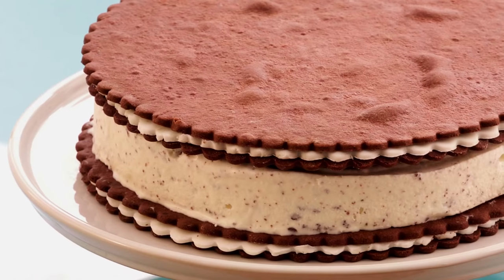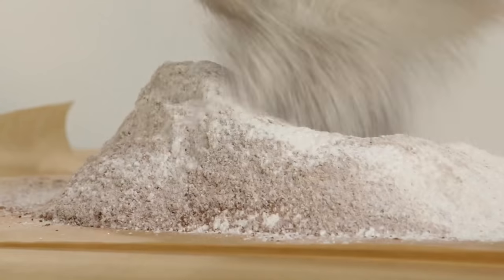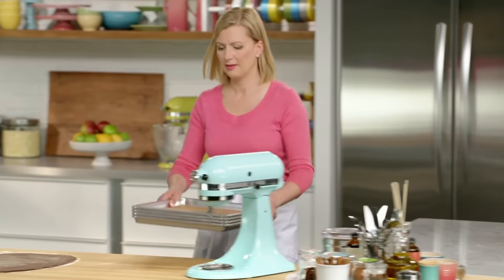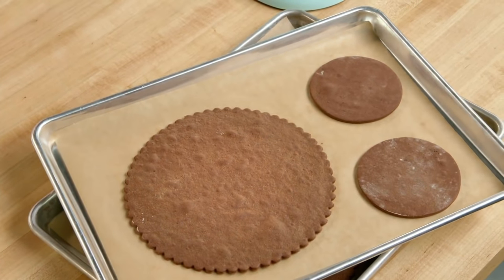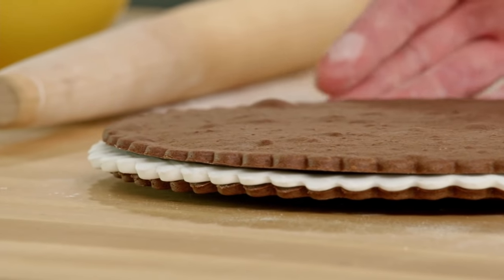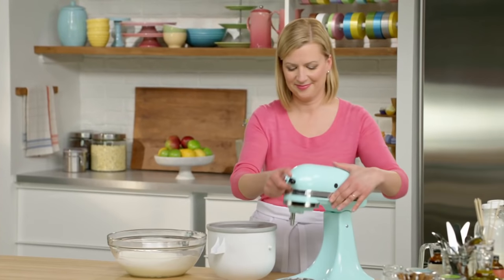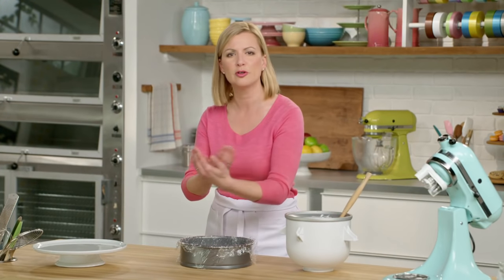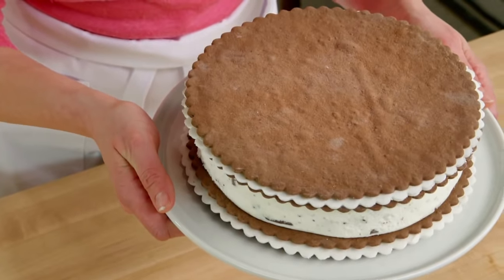Professional Baker Teaches You How To Make ICE CREAM CAKE!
Anna bakes up the perfect tasty cookies and cream ice cream cake for birthdays. Click SHOW MORE for recipe ingredients and baking instructions.

Makes 1 (9-inch) ice cream cake that will serve 12 people.

INGREDIENTS for Cookies
1 cup (225 g) unsalted butter, at room temperature
1 cup (260 g) icing sugar, sifted
6 large egg yolks
2 cups (260 g) cake and pastry flour
½ cup (60 g) Dutch process cocoa powder
¼ cup (30 g) cornstarch
½ tsp (2.5 g) salt
1 lb(s) 4 oz (600 g) white fondant icing

Ingredients for Ice Cream
2 cups (500 mL) whipping cream
1 cup (250 mL) 2% milk
¾ cup (150 g) granulated sugar
1 pinch salt

Baking directions for cookies
1. For the cookies, beat the butter and icing sugar until smooth, then add the egg yolks all at once and beat until well combined. In a separate bowl, sift the flour, cocoa powder, cornstarch and salt. Add this to the butter mixture and stir until evenly combined. Shape the dough into a log about 2 inches in diameter, wrap and chill until ready to use.

2. Preheat the oven to 325 ºF (160 ºC) and line 4 baking trays with parchment paper.

3. On a lightly floured work surface, knead the first dough disc to soften it (so it won’t crack when rolling) divide it in half, and roll out to a circle just over 9-inches (23 cm) across and just under ¼-inch (6 mm) thick. Use the edge of a 9-inch fluted tart tin as a giant cookie cutter and press into the dough to cut it (or you can use a 9-inch/23 cm round cake pan to press and then cut out a circle). Use the bottom portion of the tart tin to slip under the large cookie and slide it onto the baking tray. Set aside the scraps and repeat with the other half of this piece of dough and then the other chilled disc, so that you have a total of 4 large cookies. Roll out the remaining scraps and cut into 4 circles about 4 ½ -inches (11.5 cm) across and place them on the baking trays. Bake the cookies (in batches, if needed) for about 14 minutes, until the surface of the cookie is evenly matte. Let the cookies cool completely on the trays.

4. To assemble the cookies, lightly dust a work surface with icing sugar, divide the fondant in half and roll out the first piece into a circle over 9-inches (23 cm) across. Use the same fluted tart tin to cut a piece of fondant the same size as the cookie. Brush the top of the fondant with water and lift it and place it on the bottom-side of a cookie. Brush the exposed side of the fondant with water and carefully adhere the second cookie on it, so that you now have a giant sandwich cookie. Repeat with the second piece of fondant and lastly rolling the remaining scraps to cut and assemble 2 smaller cookies (these will be used for the cookies-&-cream ice cream.

5. Prepare a 9-inch (23 cm) springform tin by lining the bottom and sides with plastic wrap, so that the plastic comes up and over the sides of the pan.

Cooking directions for Ice Cream
1. For the ice cream, whisk the cream, milk, sugar and salt until the sugar has fully dissolved. Pour this into an ice cream maker following manufacturer’s instructions. When the ice cream is almost done mixing, break up the 2 smaller cookies into it and let it mix in so that some pieces of cookie are still visible but some crumbs have worked in. Spoon the soft ice cream into the prepared pan and spread to level it. Cover the ice cream with the overhanging plastic wrap and freeze for at least 3 hours to set.

2. To assemble the cake, remove the ice cream from the springform pan and unwrap. Place the ice cream on one of the large cookie sandwiches and place the second cookie on top. If you are not serving the cake immediately, wrap the whole cake and place it back in the freezer.

3. To serve the cake, pull it from the freezer about 20 minutes before serving. Remove it from the pan, peel away the plastic and place on a platter to serve.